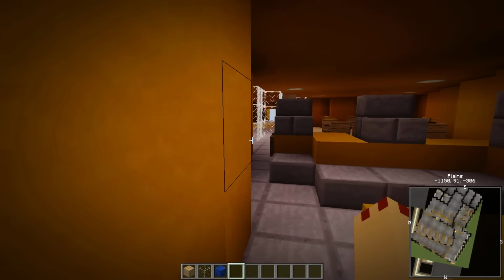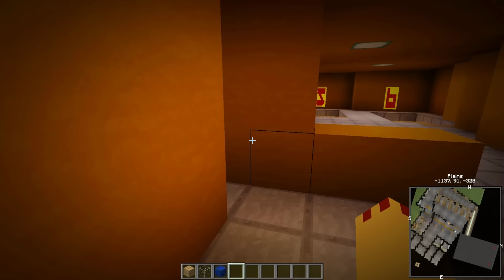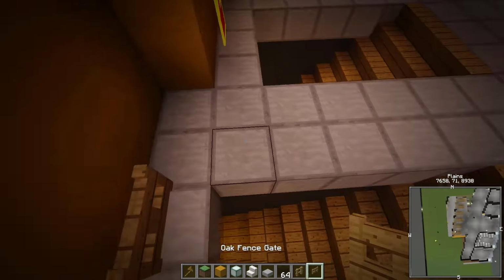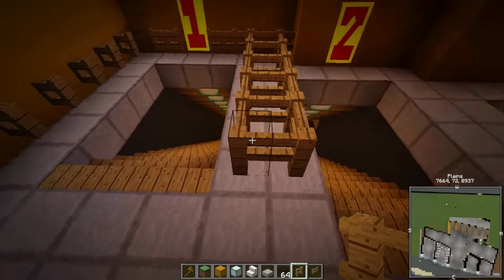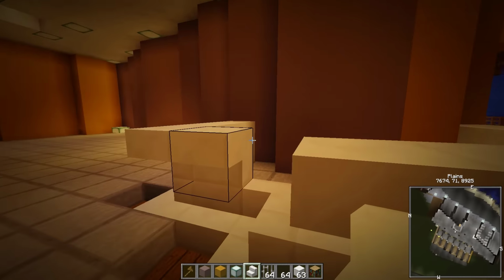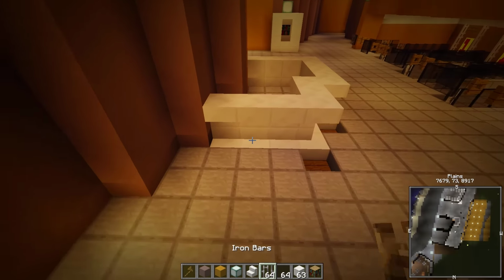Jurassic World JurassiCraft 2 Ep229 Isla Nublar IMAX Cinema Update Pt2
In Episode 229 We are on Jurassic World Isla Nublar 2015 to continue building the Isla Nublar IMAX Cinema Updating it's Cinema Rooms in our Minecraft Jurassic World Series.

BIG THANK YOU to @darklightsuper for his underground Isla Nublar IMAX Build found

In this series we are making our own Minecraft Jurassic World with all the Buildings and making Isla Nublar and Isla Sorna putting Many Minecraft Dinosaurs into our Minecraft Jurassic Park

JurassiCraft Minecraft Mod
TooManyItems Mod
Custom NPC Mod
Xaero's Minimap